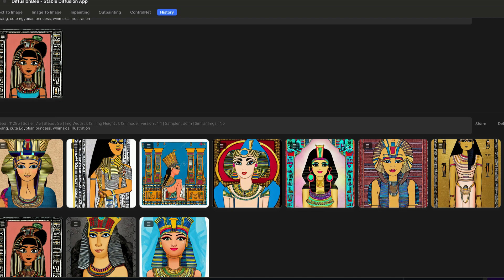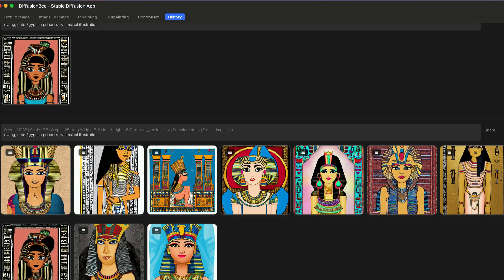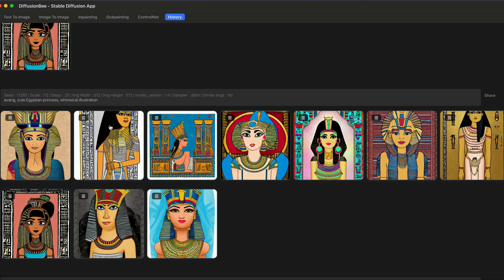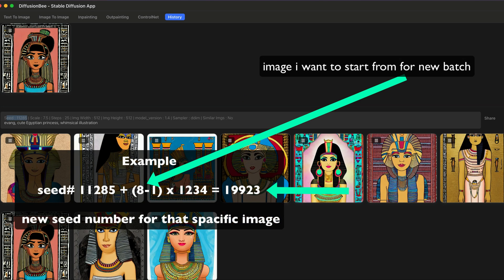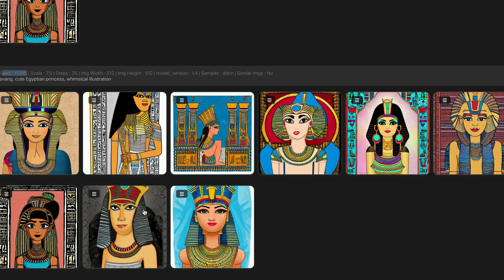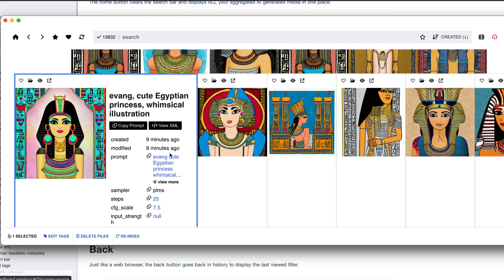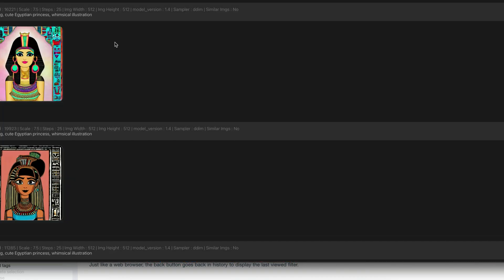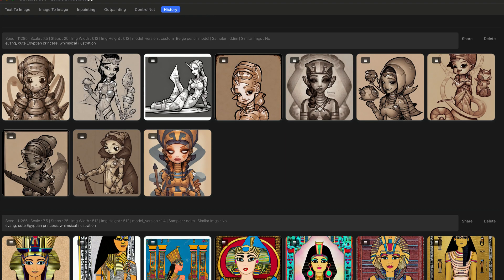How to use Breadboard Seed Numbers and diffusionbee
In this video, we'll show you how to unlock Diffusionbee's seed numbers. This will help you understand how the seed numbers work and how to use them to unlock the secrets of the diffusion process!

If you're familiar with diffusion but want to learn more about the specifics of the process, then this video is for you! By the end of the video, you'll have a better understanding of how Diffusionbee's seed numbers work and how to use them to unlock the secrets of the diffusion process.

0:44 where to download Diffusionbee app
3:05 Find seed numbers original method
5:41 breadboard app
7:42 using breadboard
10:21 re-creating art with the same seat number